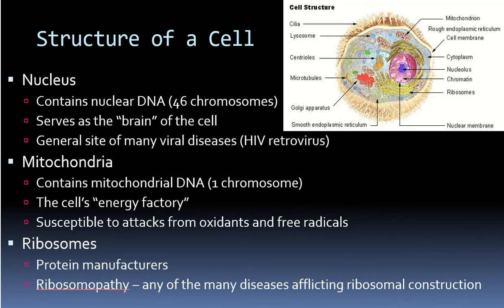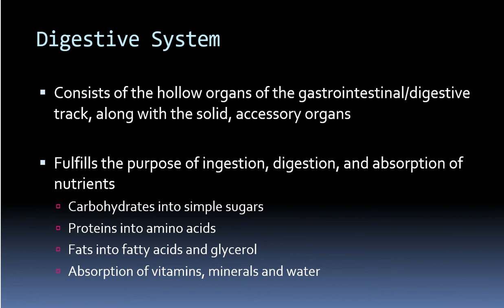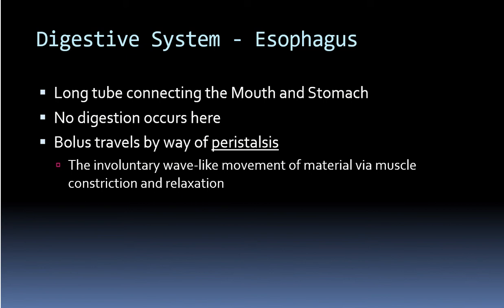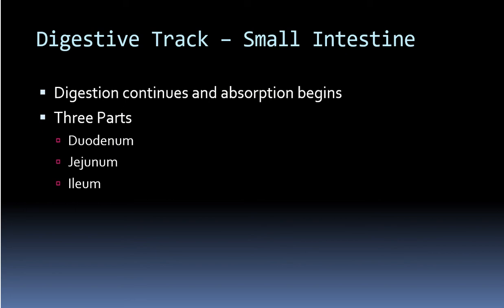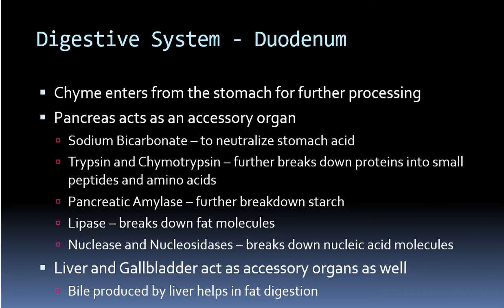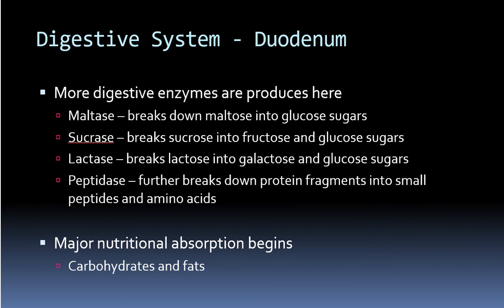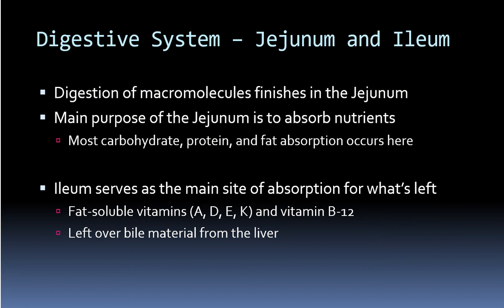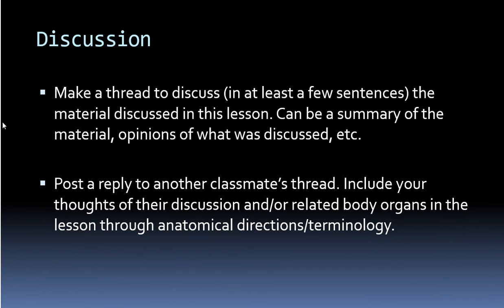BIO 130 - Digestive System Video Lesson 1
Discussion on hollow organs (mouth to small intestine) and accessory, solid organs